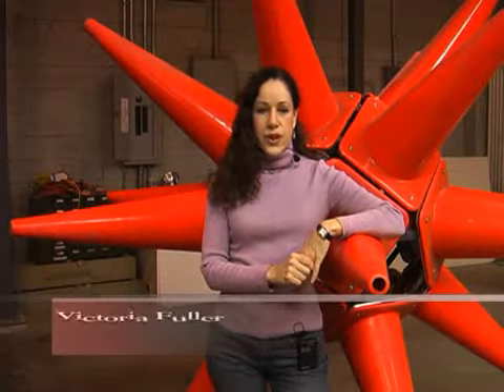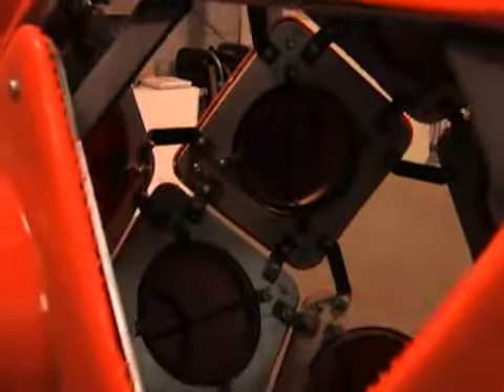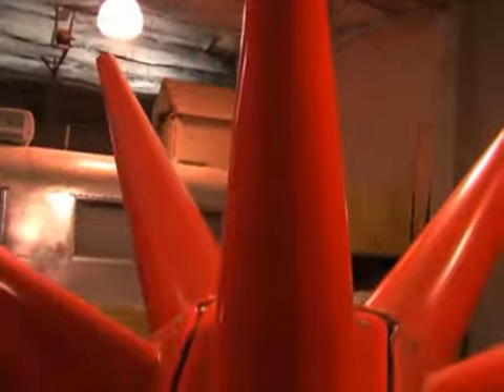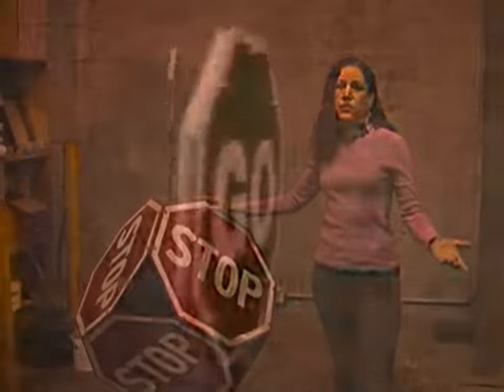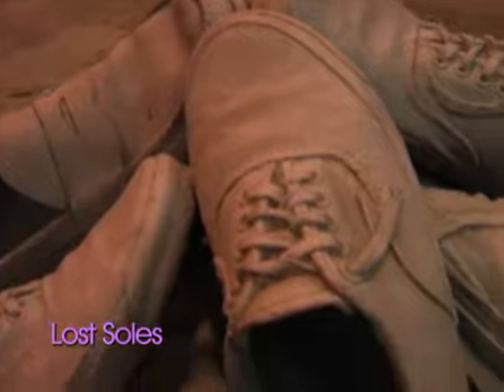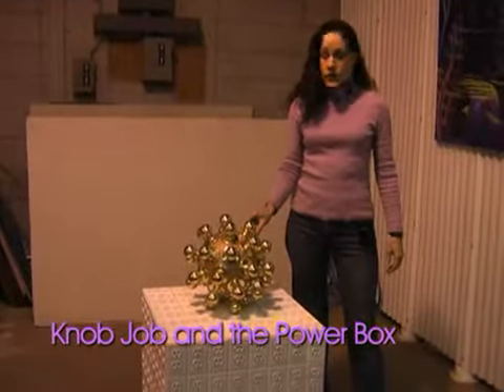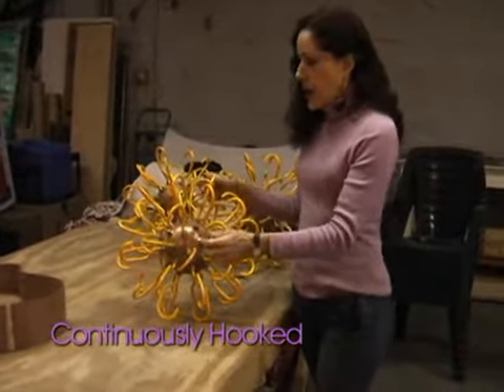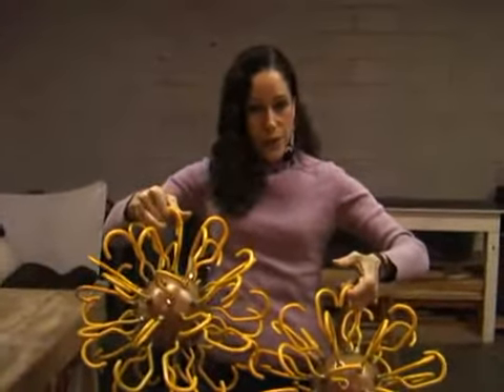Victoria Fuller Art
Art studio tour. See the cast and found art sculptures of Victoria Fuller.

Award winning Artist, and singer songwriter Victoria Fuller shows her work throughout the United States at galleries, museums, corporations, municipalities, and public parks.

For more information about her art and music go to her websites below: